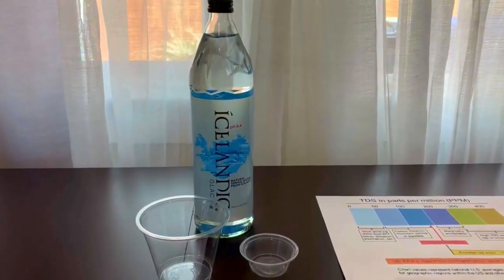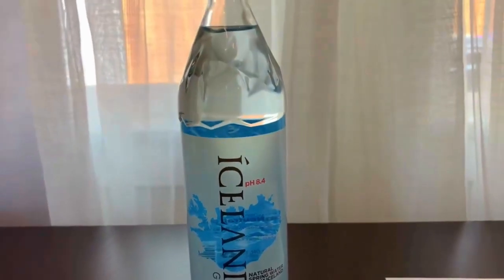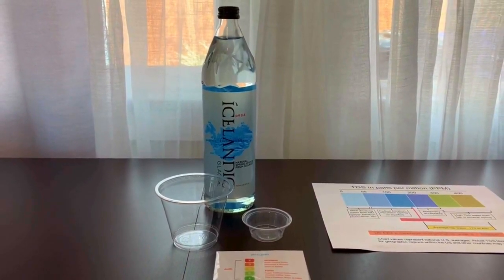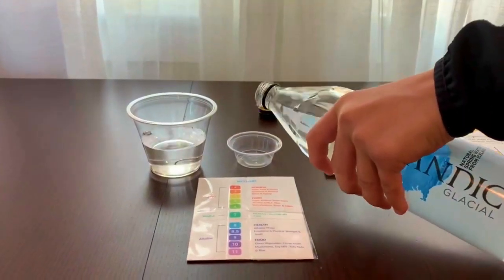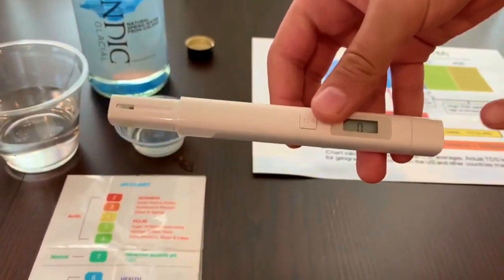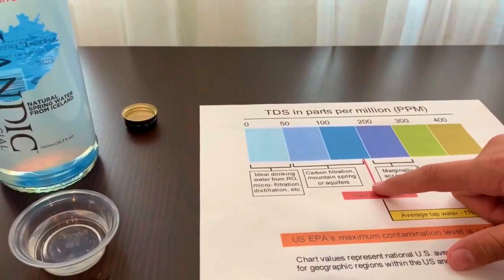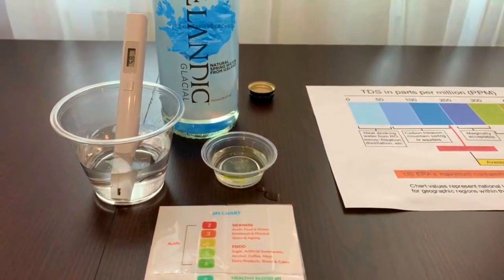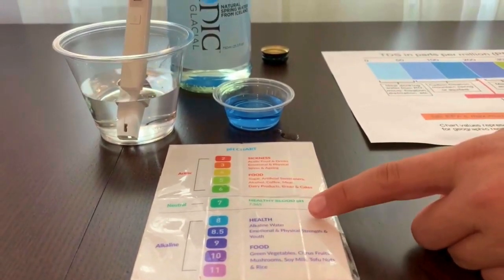Icelandic Glass Bottled Water Test - Is Icelandic better in glass?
Glass Bottle Results:
pH: 8
TDS: 58
Plastic Bottle Results:
pH: 8.5
TDS: 55

The results were nearly identical and the taste would probably be too, in the end it comes down to if you prefer your bottle to be made of glass or plastic.

If you'd like to buy Icelandic from Amazon, please